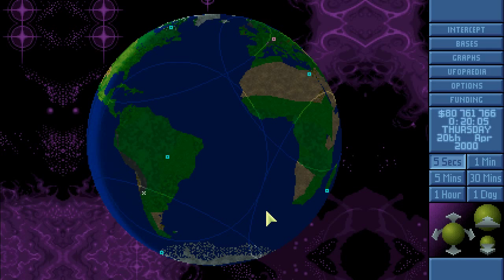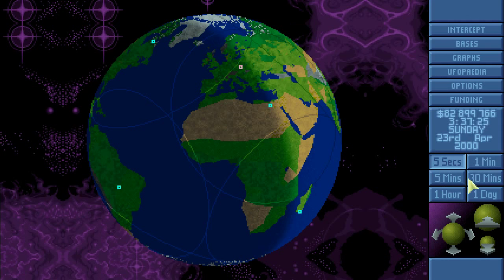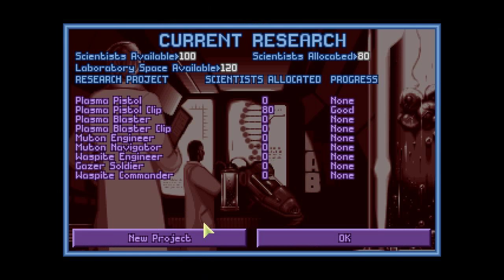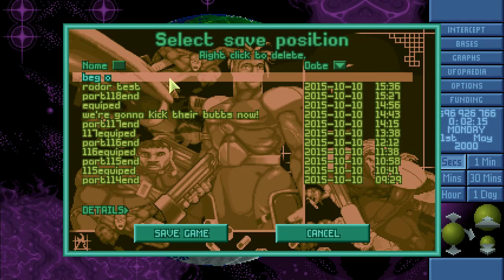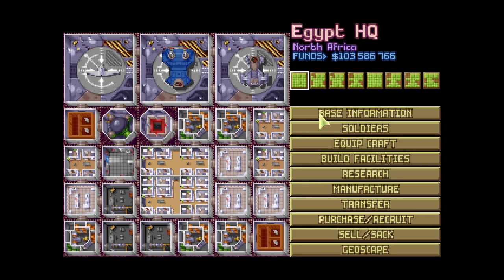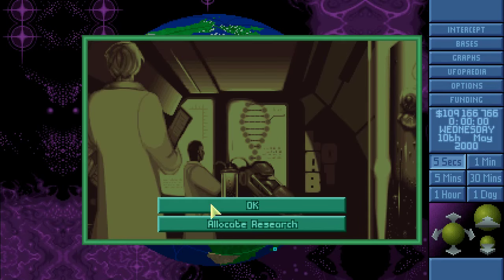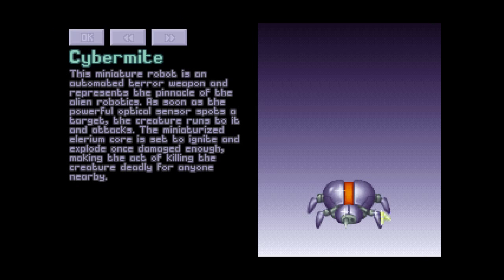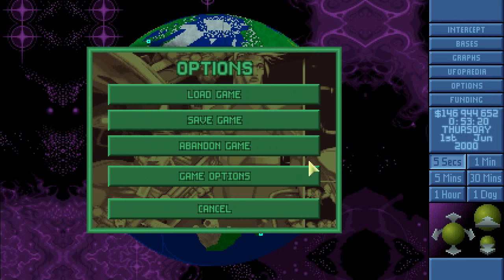Let's play OpenXcom FMP HD [119] Research Finished